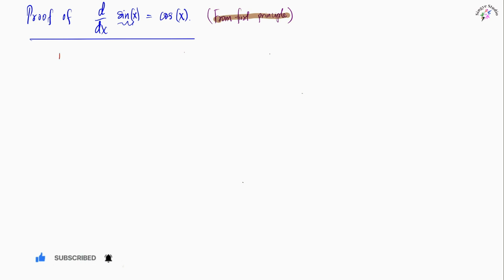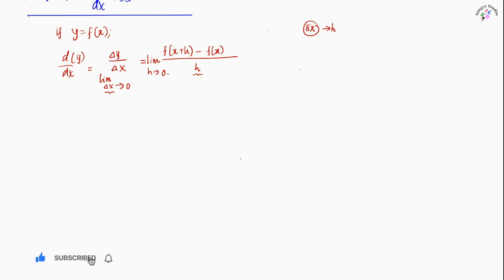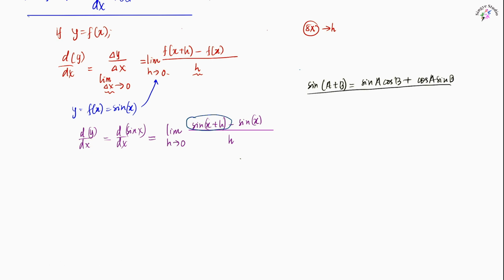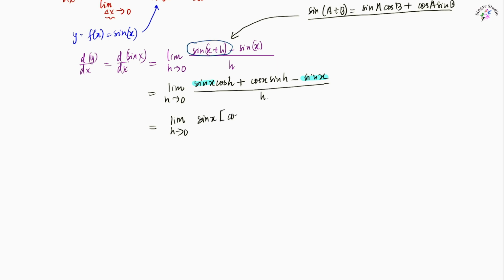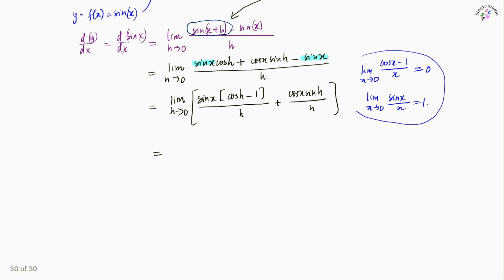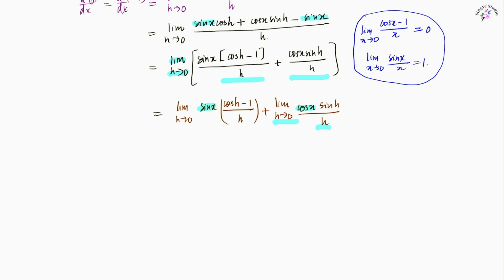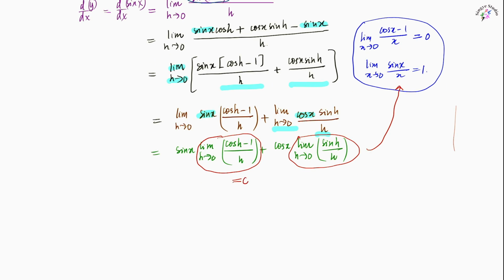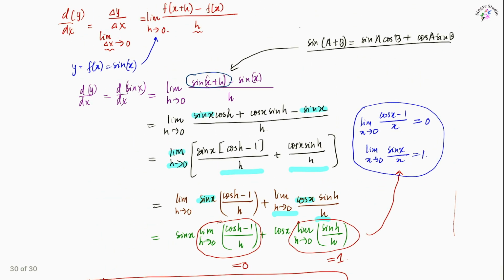𝐃𝐞𝐫𝐢𝐯𝐚𝐭𝐢𝐯𝐞 𝐨𝐟 𝐬𝐢𝐧(𝐱) = 𝐜𝐨𝐬(𝐱) | 𝐂𝐚𝐥𝐜𝐮𝐥𝐮𝐬 | 𝐏𝐫𝐨𝐨𝐟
In this video, I proof the result: derivative of sin(x) is cos(x) from the first principle. Although this result is fundamental, only few knows why this is true.

My resources:

1. Video editing software I use: Davinci Resolve 18, VN Editor

2. Animation software I use: krita

4. Writing and editing tech I use: iPad Air(4th gen), Macbook Air M2

5. Camera I use: oppo f15, ipad air4

0:00 Introduction to first principle
1:14 Start of the proof
3:16 Important results of limits
5:44 Final result
6:00 Outro